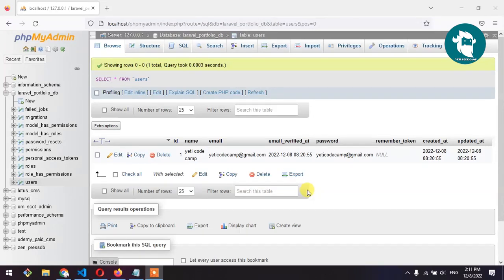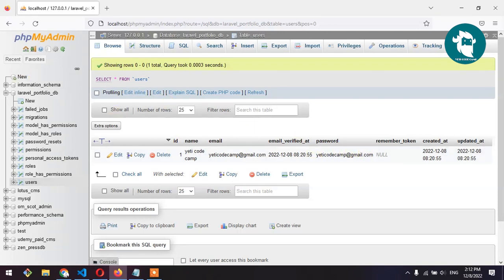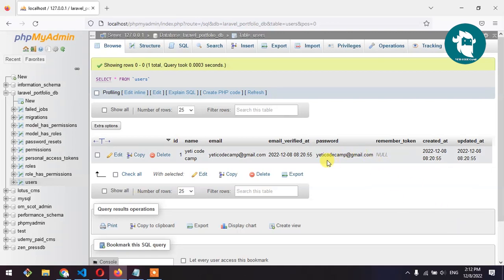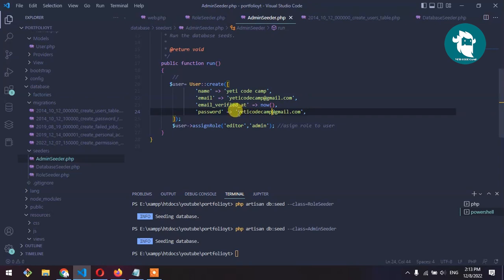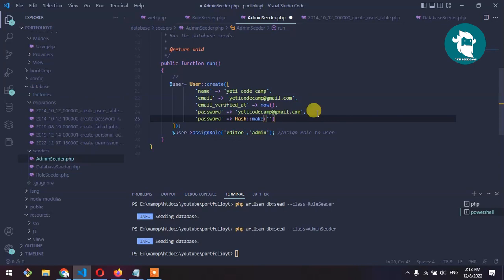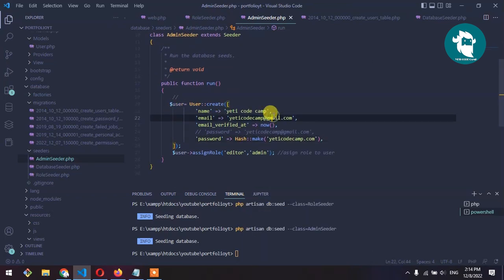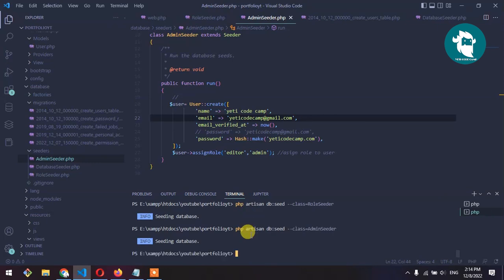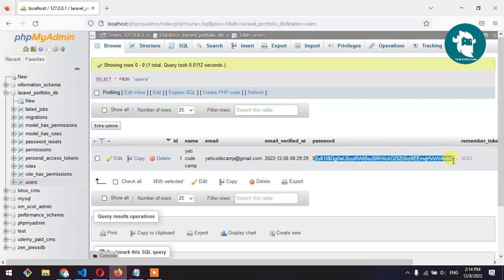How To Encrypt And Decrypt Password In Laravel 9 | Best way to secure password in Laravel 9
In this video we are going to learn the best method to encrypt  password in your laravel application